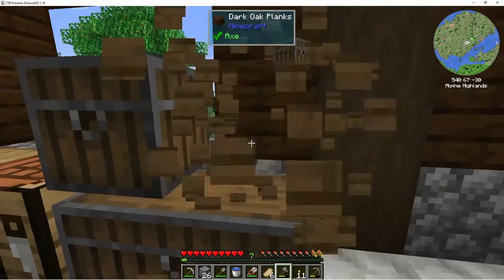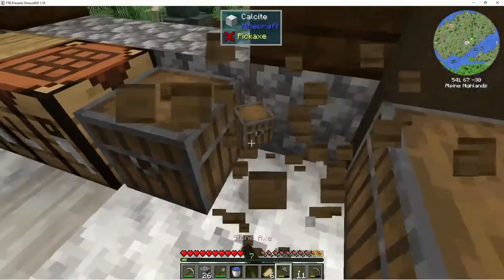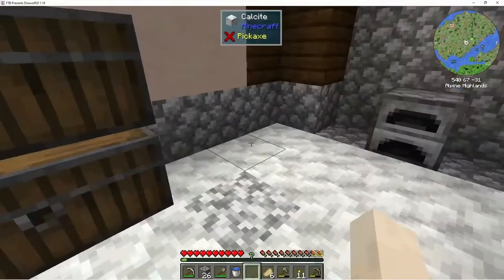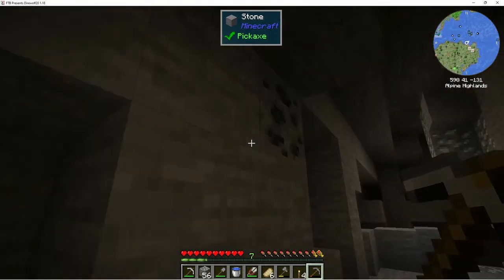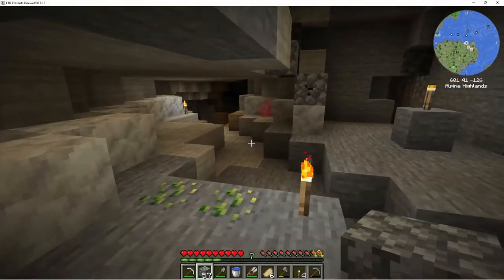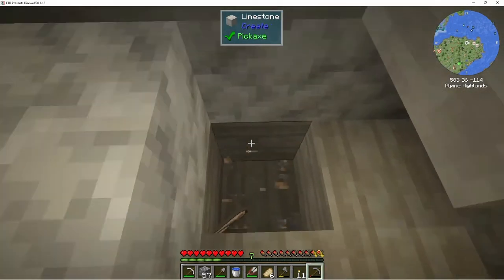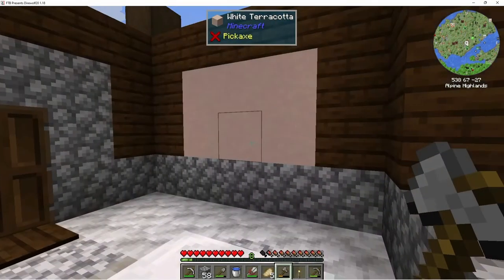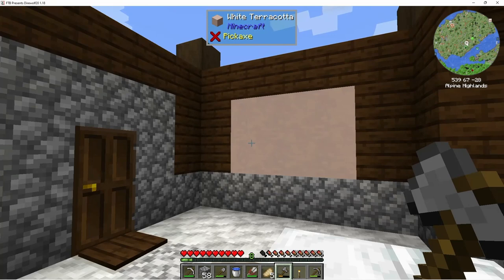DireWolf20 1.18 Let's Play Episode 5: Wylden Hunter ... What???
This is a Let's Play series for DireWolf20 1.18. Get it on the FTB app.